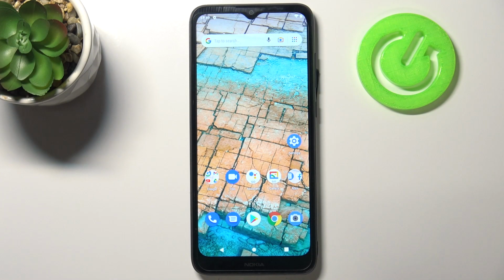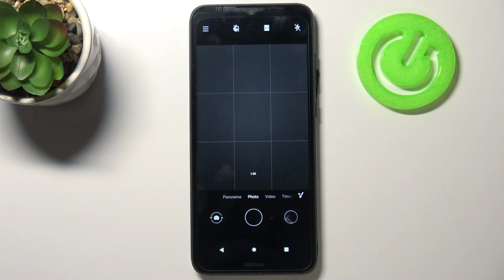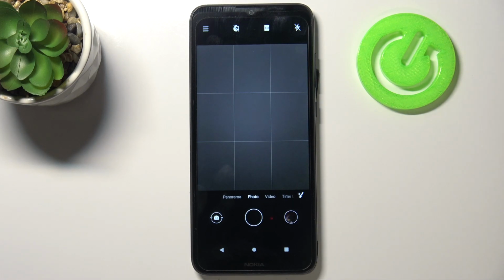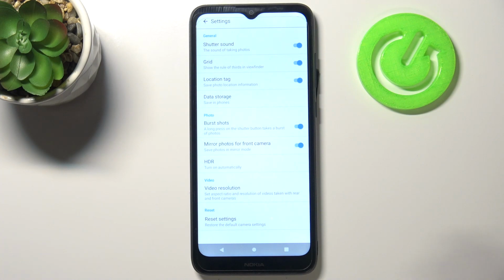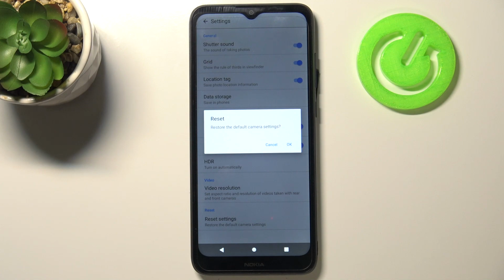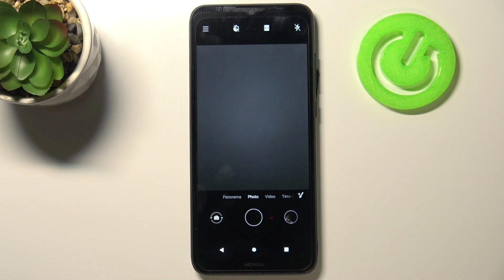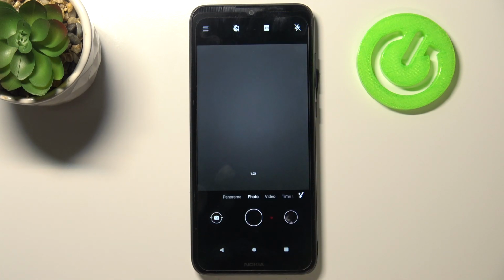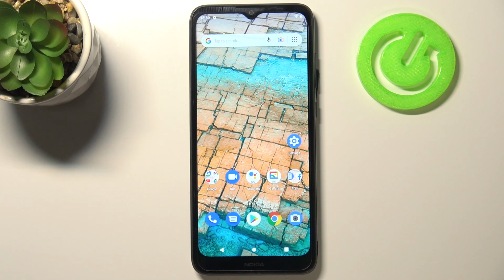How to Reset Camera Settings on NOKIA C20 – Restore Camera Settings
If you want to quickly and efficiently reset all camera settings in NOKIA C20, watch this tutorial. Follow our instructions, open the camera settings, then successfully start the process of restoring default settings. This process will help you fix problems with the camera application, so do it as soon as possible if your camera freezes frequently. Visit our YouTube Channel and find out more useful tutorials for your NOKIA C20.

How to reset camera setting in NOKIA C20? How to restore camera defaults in NOKIA C20? How to reset camera in NOKIA C20? How to restore camera settings in NOKIA C20?  How to bring back factory camera configurations on NOKIA C20? How to repair camera in NOKIA C20? How to fix camera in NOKIA C20?